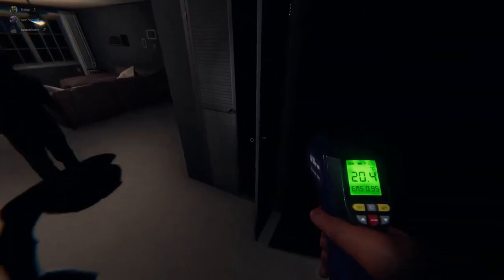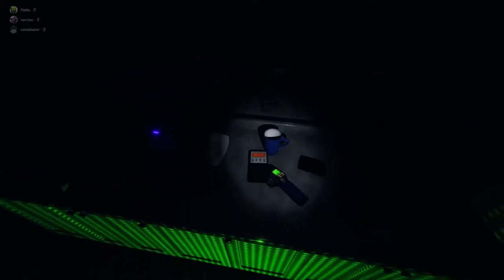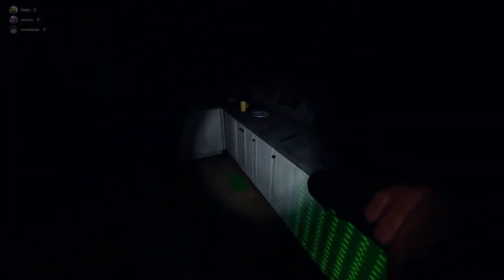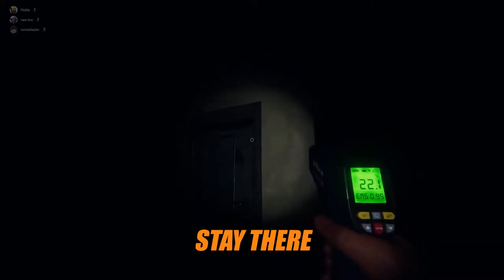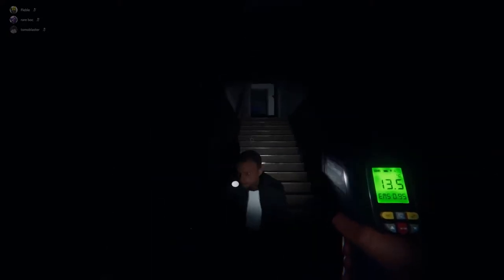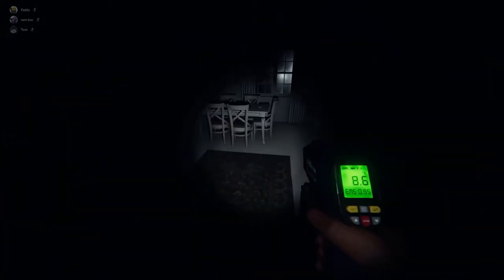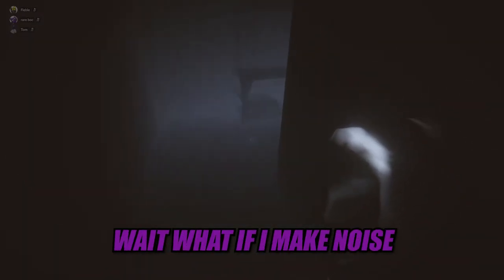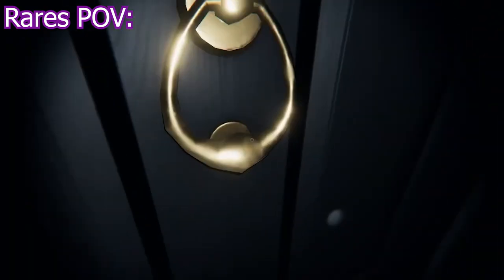3 guys make Phasmophobia TOO FUNNY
In this video, I bring my friends Tom and Rares into a game called Phasmophobia. Let's just say it was hard playing the game seriously

Hi, I am Fleble, a.k.a. Tim and I make videos about gaming.
How do I make my videos:
- I record with OBS
- I edit my videos with Adobe Premiere Pro CC 2020
- I make thumbnails with Adobe Photoshop 2020
Any questions? Ask me on Discord!